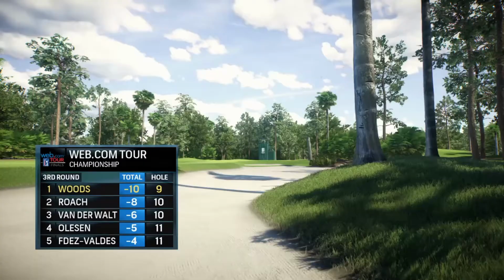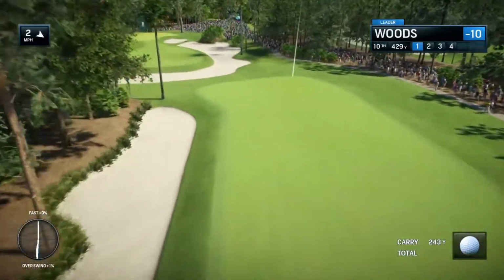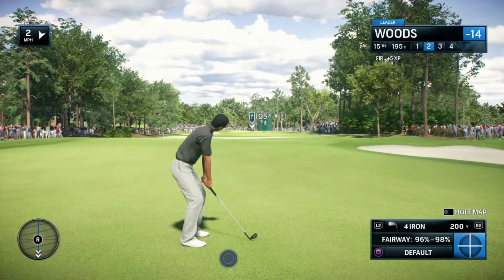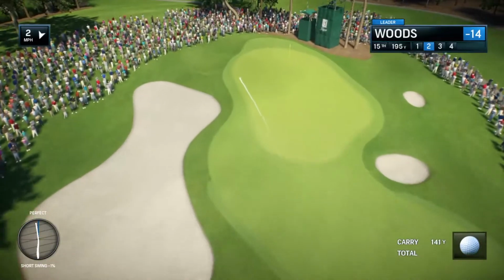Rory McIlroy PGA Tour Career TPC Sawgrass Round 3 Back 9!!! Tour Difficulty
Continuing my career at TPC Sawgrass round 3 on the back 9. A nice chip in eagle helped extend my lead heading into round 4. Let me know what you'd like to see in future content. Thanks for checking out the video.